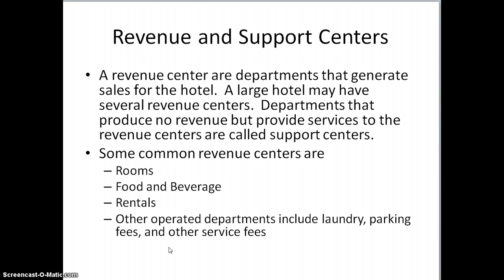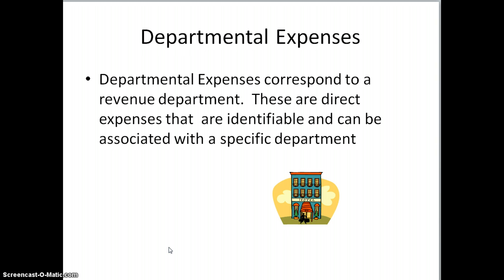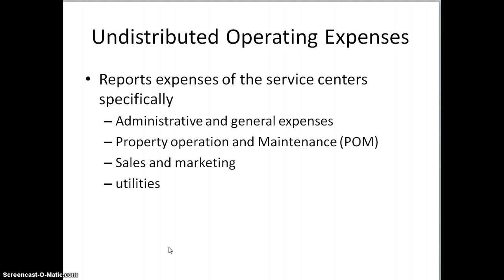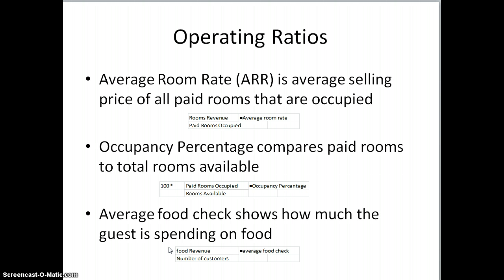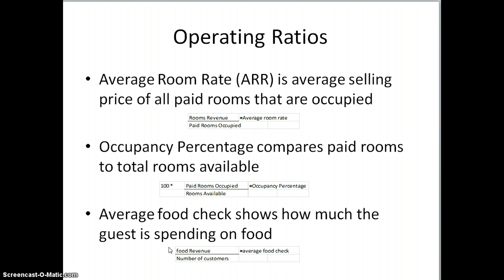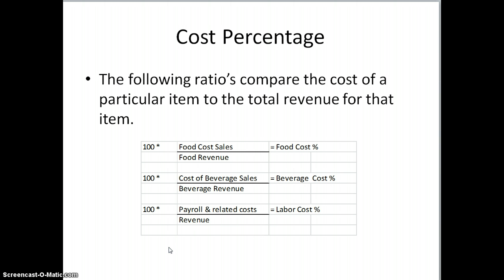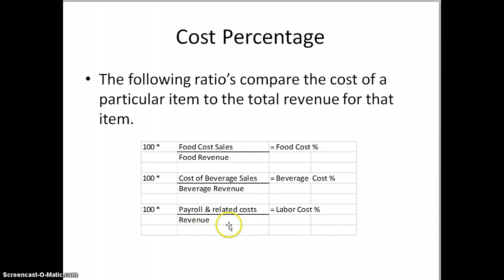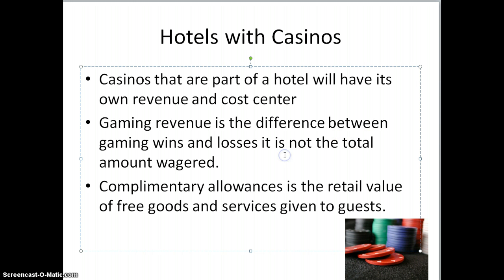Hospitality Accounting Chapter 10